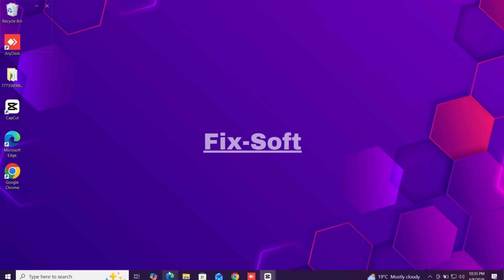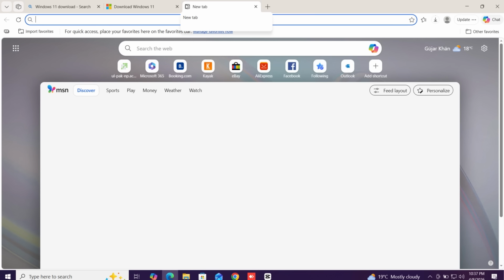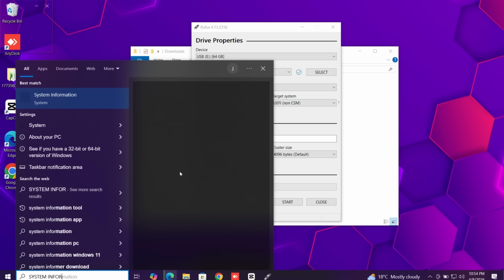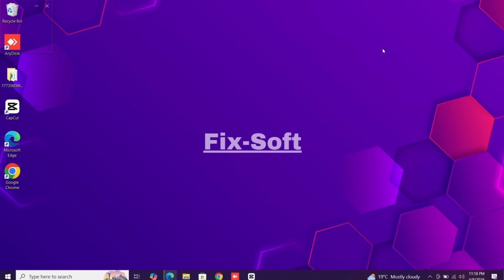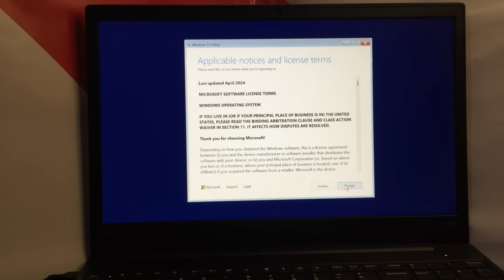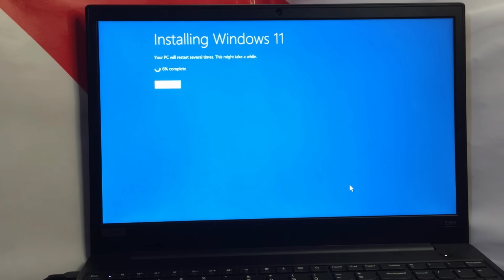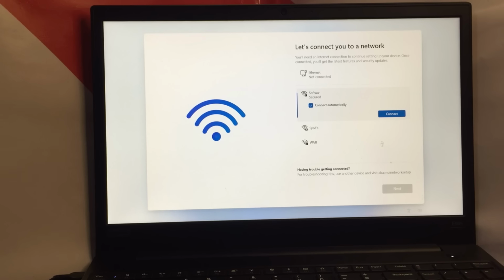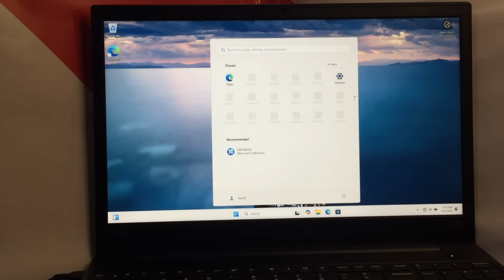How to Install Windows 11 | Full Windows 11 Installation Guide 2026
Want to learn how to install Windows 11 step by step? In this complete Windows 11 installation tutorial, I’ll show you exactly how to install Windows 11 on any PC or laptop from start to finish.

This guide covers how to install Windows 11 from USB, including how to install Windows 11 from USB on a PC and how to install Windows 11 from USB on a laptop. Whether you’re using a Dell laptop, HP laptop, or Lenovo laptop, the process is explained clearly so you can follow along easily.

If you’re looking for how to install Windows 11 for free, I’ll also explain how to download the official Windows 11 files directly from Microsoft and create a bootable USB drive. This is a complete Windows 11 installation step-by-step guide that makes the process easy for both beginners and advanced users.

In this video, you’ll learn:
How to download Windows 11 legally
How to install Windows 11 using a USB flash drive
BIOS boot menu settings for laptop and PC
Partitioning and formatting your drive
Windows 11 setup requirements like TPM 2.0 and Secure Boot

Whether you want to install Windows 11 on a new laptop, reinstall it on an old system, or improve performance, this step-by-step guide will help you do it the right way.

What is Windows 11?
Windows 11 is Microsoft’s latest operating system designed for PCs and laptops. It offers a modern user interface, improved security features, better performance, regular updates, and compatibility with most software and hardware. Windows 11 is widely used for personal, educational, and professional work.

FAQs
Can I install Windows 11 for free?
Yes, you can download Windows 11 from Microsoft for free and install it. Activation requires a valid product key.

Do I need a USB to install Windows 11?
For a clean installation, you’ll need a USB flash drive with at least 8GB of storage to create bootable installation media.

How long does Windows 11 installation take?
It usually takes around 20 to 45 minutes depending on your laptop or PC performance.

Will installing Windows 11 delete my files?
A clean installation will erase data on the selected drive. Always back up important files before starting.

Can my PC run Windows 11?
Your PC must meet the minimum requirements, including TPM 2.0, Secure Boot, at least 4GB RAM, and a compatible processor.

Is this method the same for Dell, HP, and Lenovo laptops?
Yes, the steps are almost identical. Only the boot key to enter BIOS may differ depending on the laptop brand.

00:00 Introduction
00:40 How to Create a Bootable USB Drive
03:47 How to Boot from USB
06:18 Windows 11 Setup Process